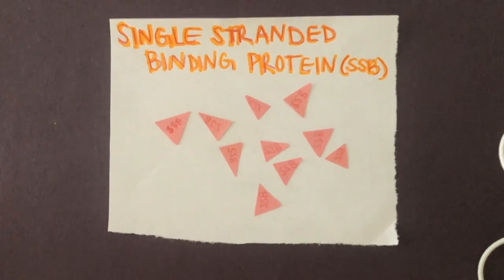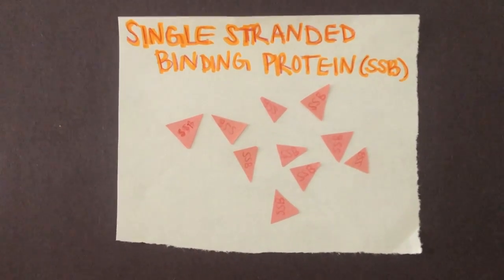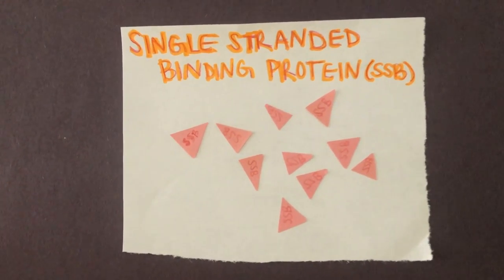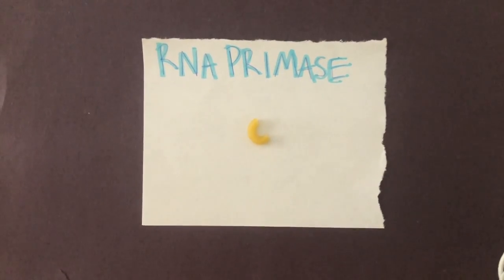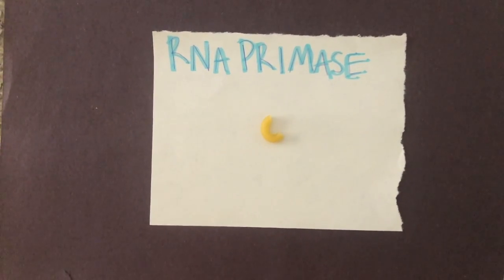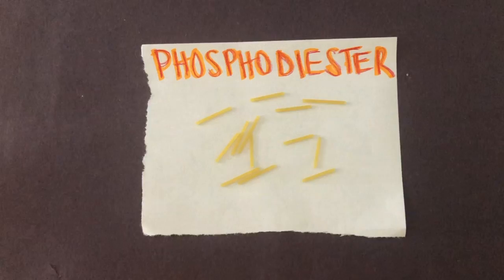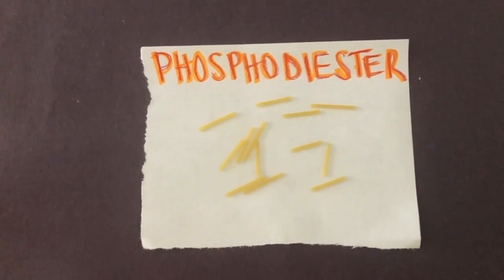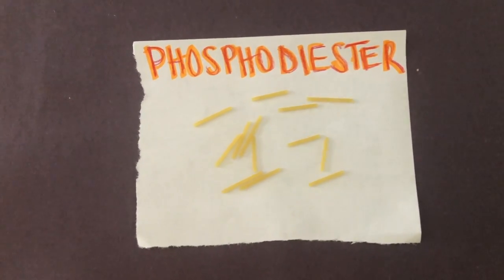GN 311 3-1D Larsan Czoty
I used our lecture slides and problem session notes to help with the information for the video. I used this link for the title picture

Transcript:
The origin of replication is represented here with the template DNA laid out. The origin of replication is where replication begins. There is one origin of replication in prokaryotes and there are many in eukaryotes. It is important because it shows where replication begins and it is useful to determine the replication direction. Three prime to five prime is the direction of the template DNA for the leading
strand. This is why it can have continuous replication. DNA replication occurs from the five prime to the three prime ends. Although I am only showing the leading strand here, this is also the direction it occurs in the lagging strand and the reason that Okazaki Fragments are formed. The leading strand in DNA replication is represented here. The leading strand is created through continuous replication of the template strand. The lagging strand is represented here. The lagging strand is created by discontinuous replication. It has to be discontinuous in order for replication of the DNA to occur in the five prime to three prime direction. These little pieces are called Okazaki Fragments. I will be using these small pieces of string from the template for the lagging strand to show Okazaki Fragments. Okazaki Fragments are small pieces of replicated DNA that are created by discontinuous replication that form the lagging strand. I will use this pretzel to represent a ligase. Ligase seals the new strands of DNA by repairing nicks which also helps to join the Okazaki Fragments. I will be using a cheerio to represent Gyrase. Gyrase relieves tension due to supercoiling upstream of the fork. It is also in the family of topoisomerases. I will be using a piece of popcorn to represent helicase. Helicase unwinds the DNA double helix which allow the
DNA to be replicated. I will be using these triangle cutouts to represent single stranded binding proteins. Single stranded binding proteins, or SSB's, bind to the single stranded DNA to keep them separated and in place in order for replication to occur. I will be using this elbow noodle to represent RNA primase. RNA primase lays down RNA primers which provides the starting point of replication. I will be using this sticker to demonstrate DNA polymerase three. DNA polymerase three attaches to the primer and adds nucleotides to it. I will be using this sticker to demonstrate DNA polymerase one. DNA polymerase one removes the RNA primer and replaces it with a segment of DNA. Phosphodiester bonds are represented here by small pieces of a spaghetti noodle. Phosphodiester bonds are important because they join nucleotides and overall form the sugar-phosphate backbone of DNA. Here we can see the completed prokaryotic replication fork. Leading strand, lagging strand. Ligase holding together the Okazaki Fragments. DNA pol one and three adding and replacing onto
the RNA primers. SSB's, helicase, and gyrase keeping the strands in place. And phosphodiester bonds to create the backbone of the new, replicated DNA.